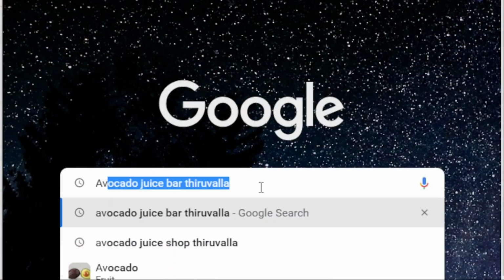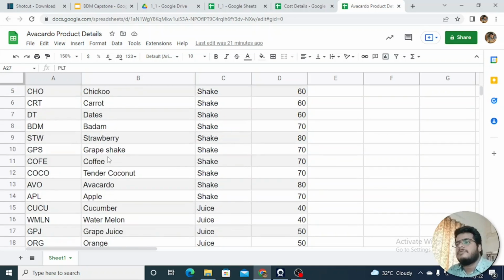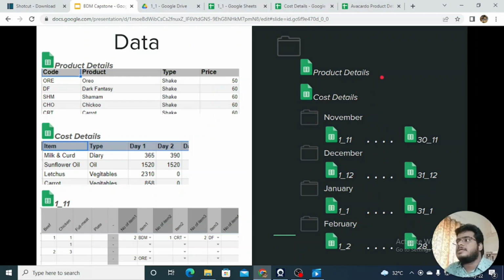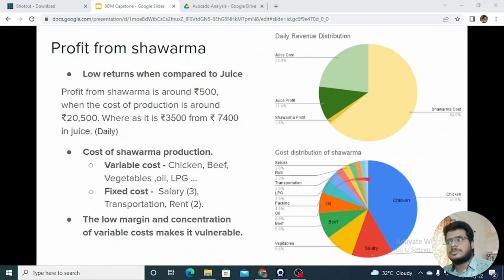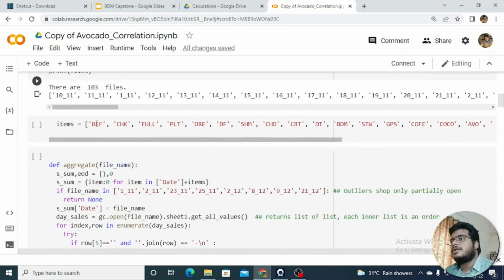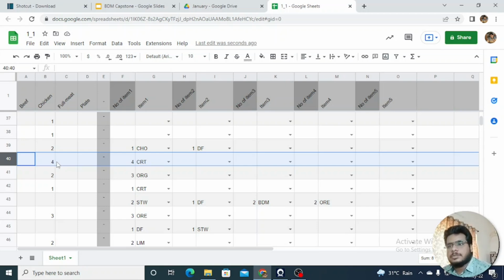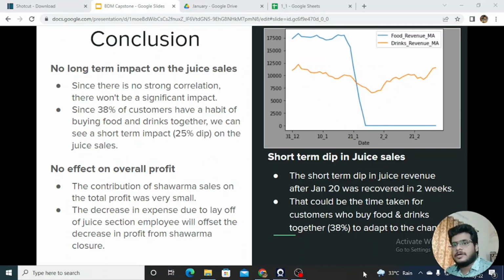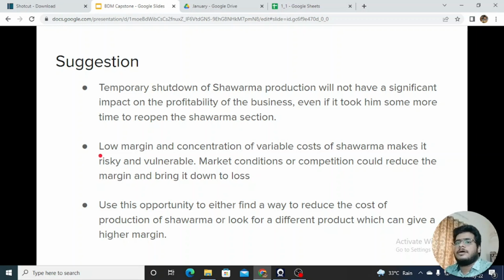Business Data Management | Capstone Project | Demo | BS Data Science IITM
This was a part of the course "Business Data Management" at IITM. I had collected data from a local business (Avocado Juice Bar) and performed some data analysis and gave business suggestions according to my descriptive analysis.